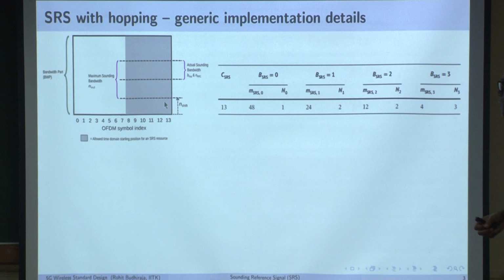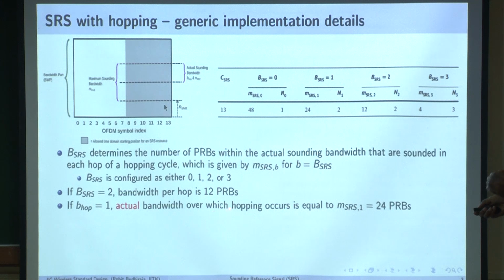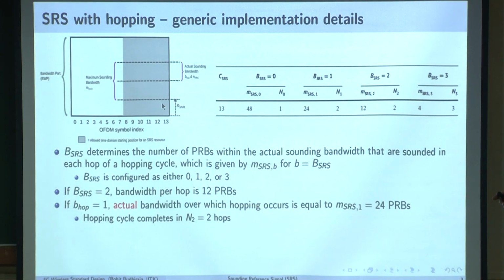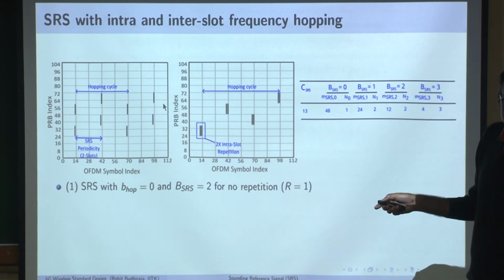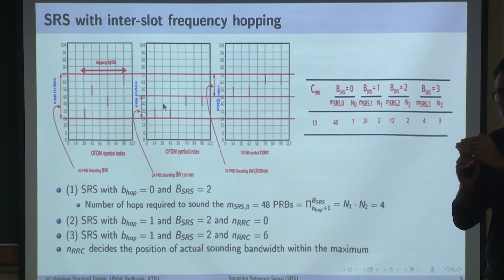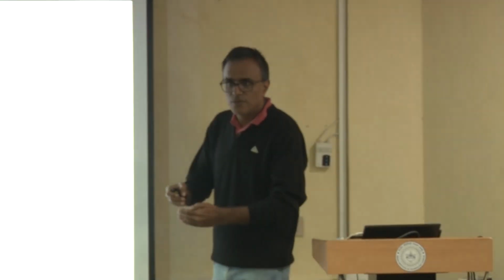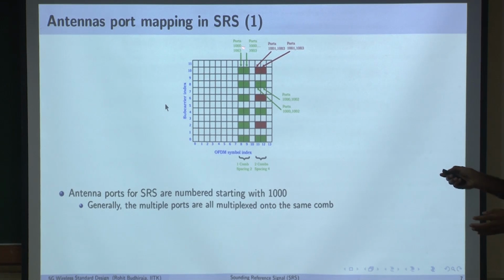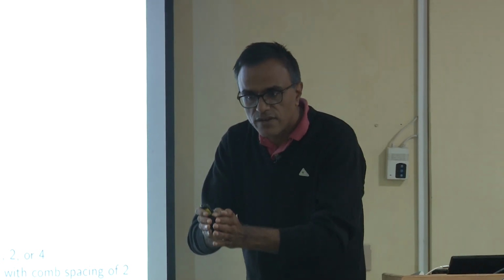Lecture 48 : 5G SRS design – part IV